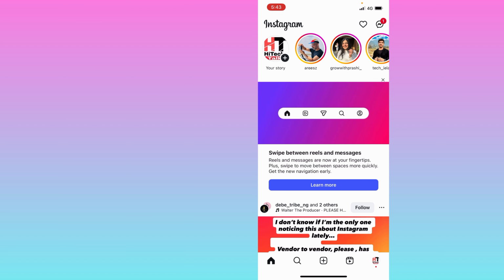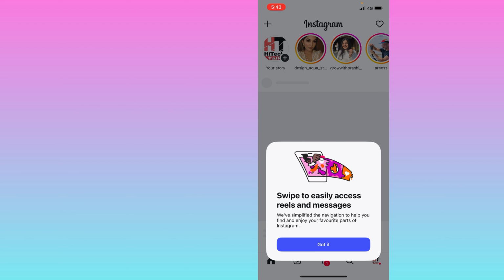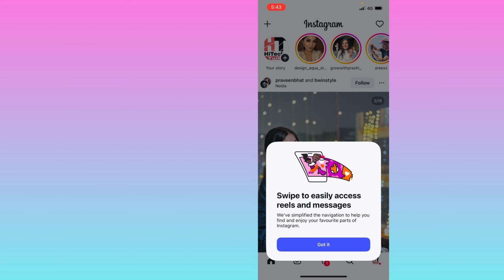Instagram New Feature 2025: Swipe Between Reels & Messages!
Instagram has released a new update that lets you swipe between Reels and Messages (DMs) directly from the bottom navigation bar! 🚀

In this video, I show you:
 • How the new swipe feature works
 • How to enable it on your Instagram
 • Tips to navigate between Reels and DMs faster
 • What this update means for creators and everyday users

This update makes it easier to access your favorite sections without tapping multiple icons. If you’re a frequent Reels viewer or DM sender, this is a must‑try feature!